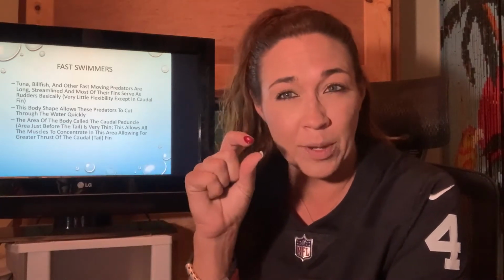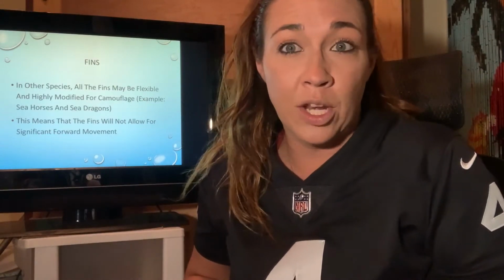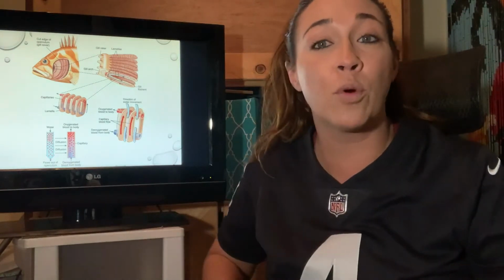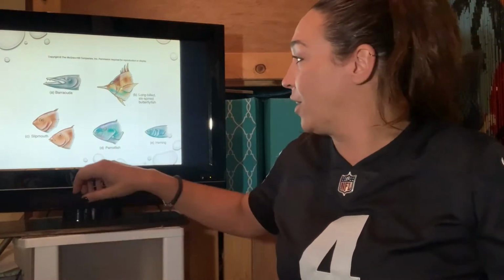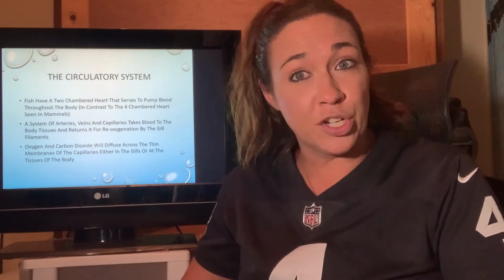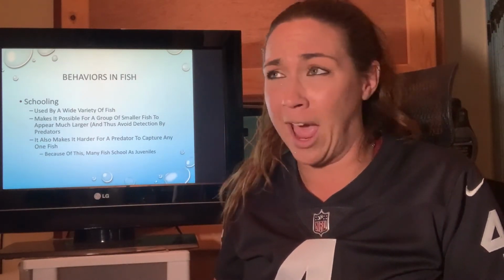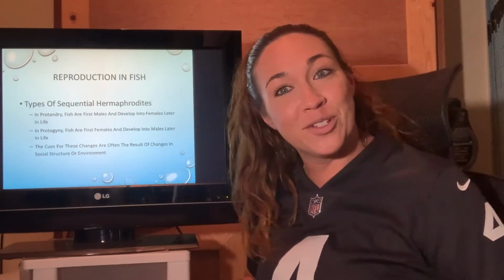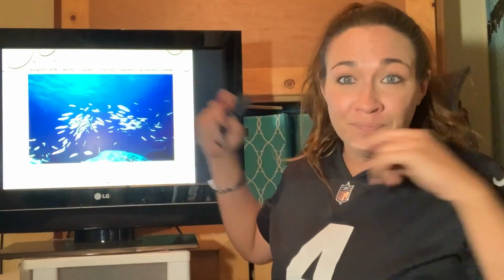Fishes Part 2